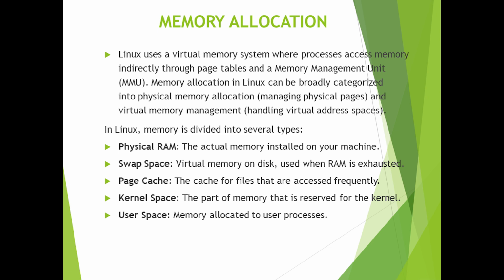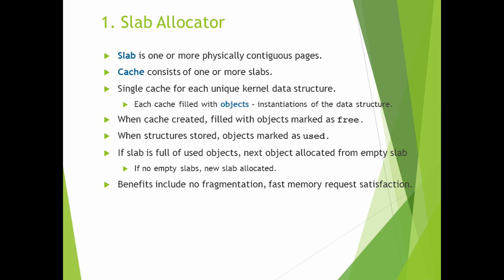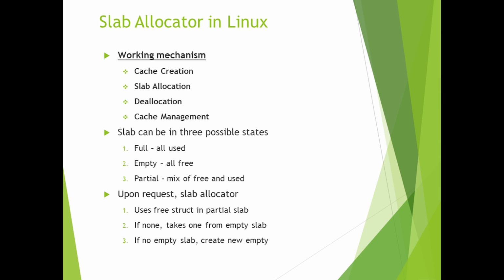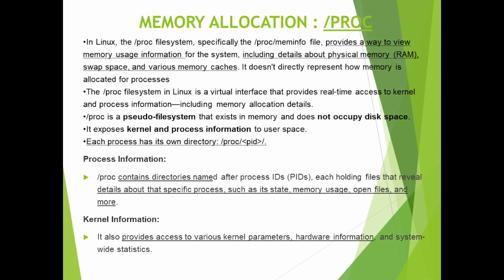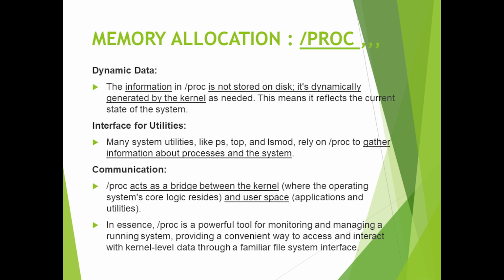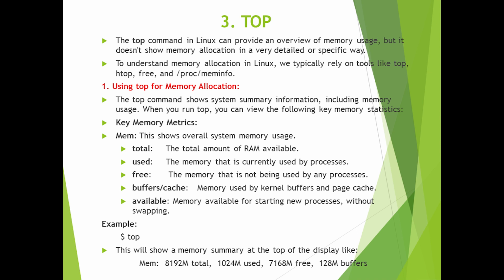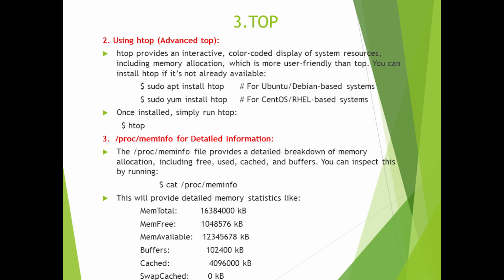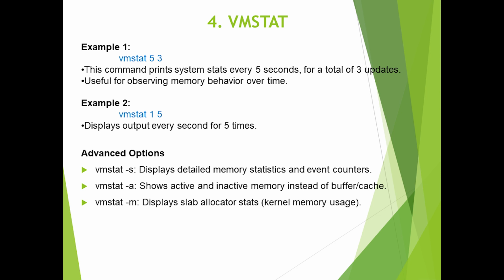Memory Allocation - Slab Allocator